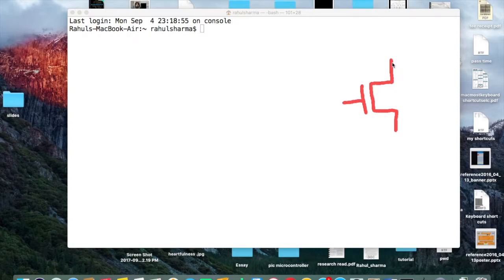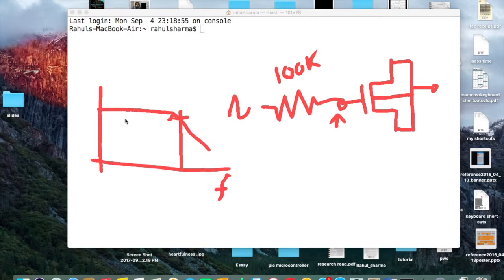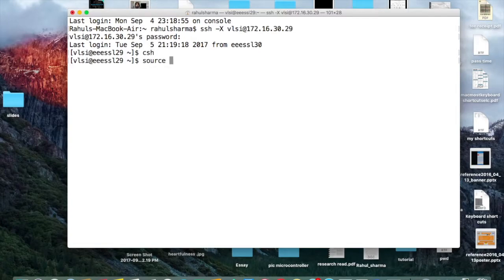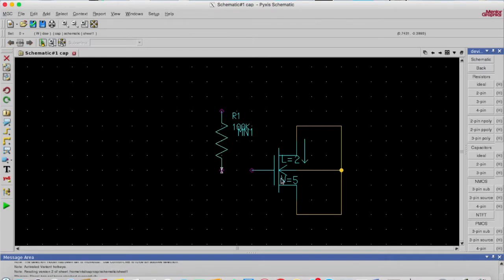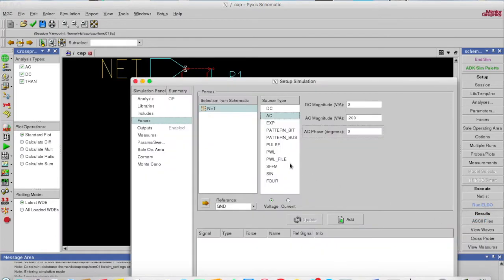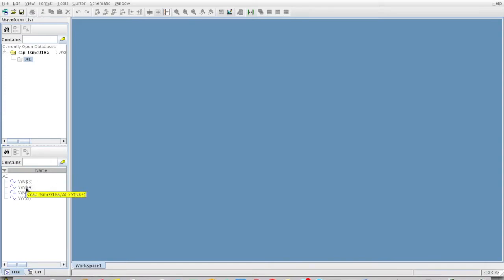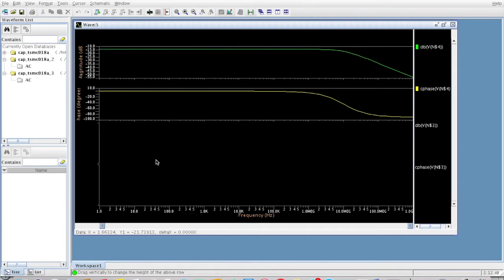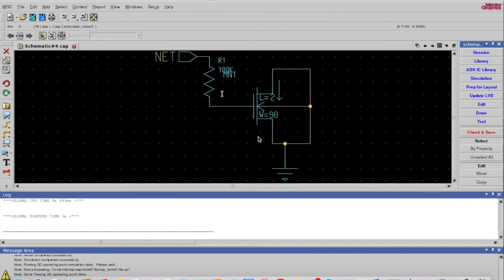MOS Cap: To make capacitor from MOS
MOS Cap

Note- This video is prepared for the demonstration purpose in B.Tech, 3rd year course lab at IIT Guwahati